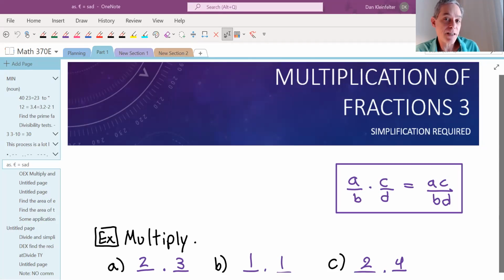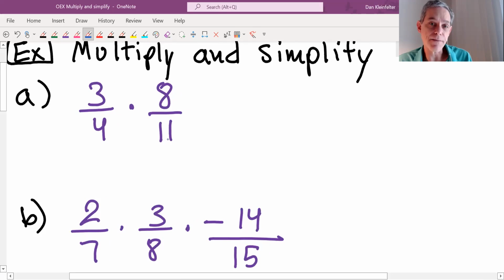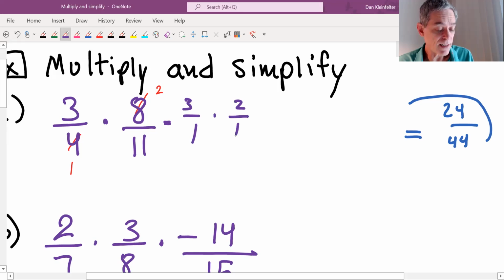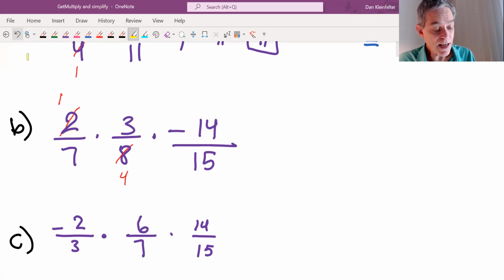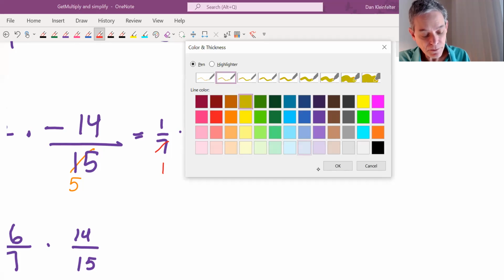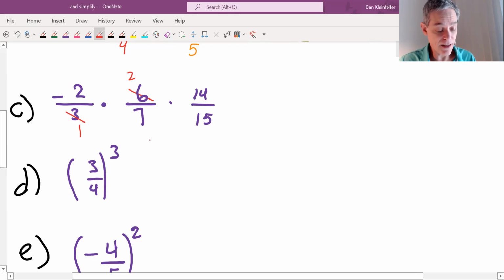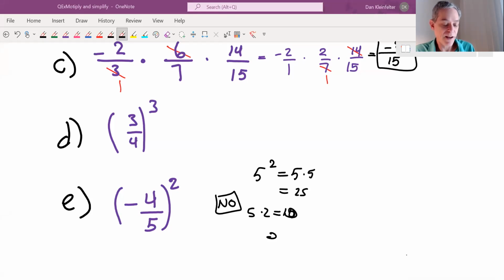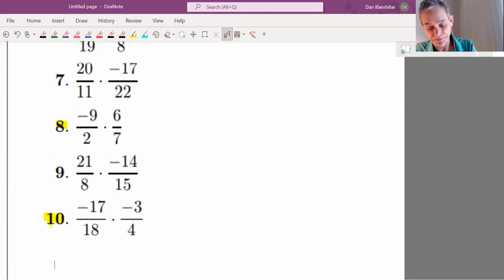Multiplying Fractions 3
Multiplying fractions with simplification required.